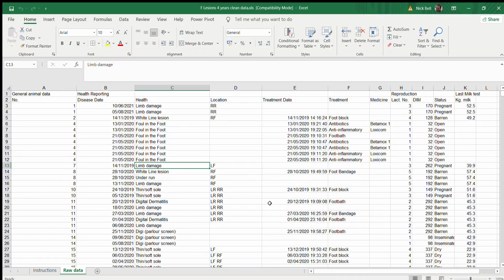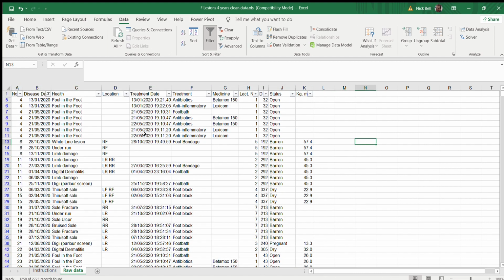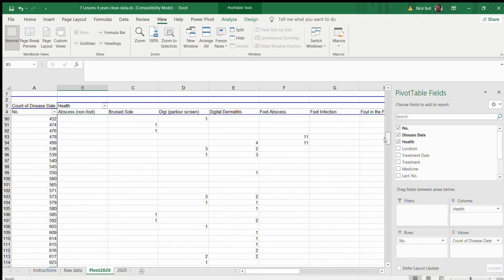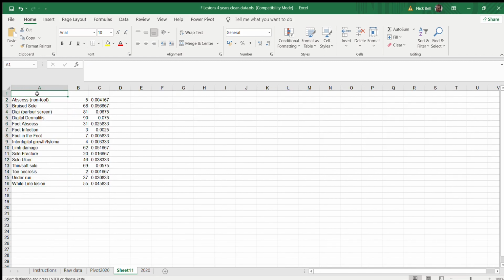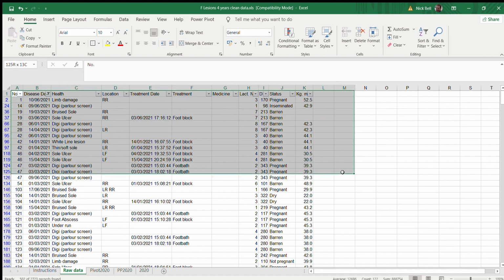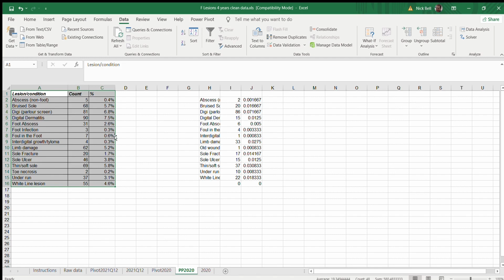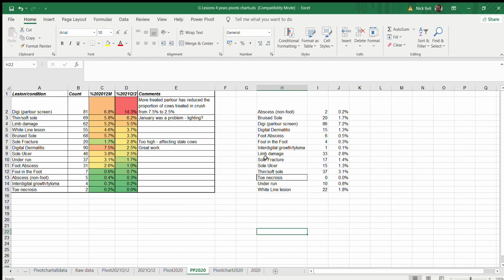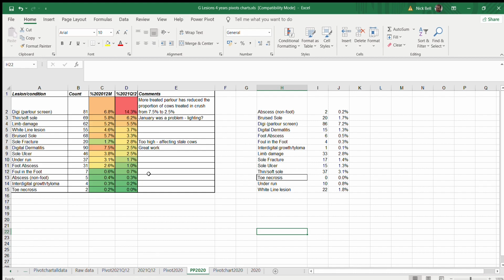Lesion pivot tables for period prevalence